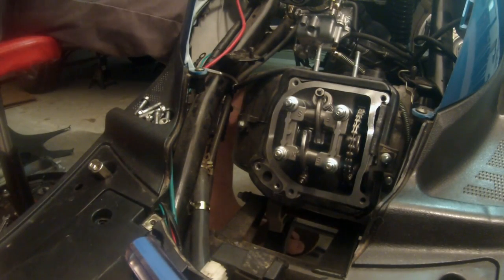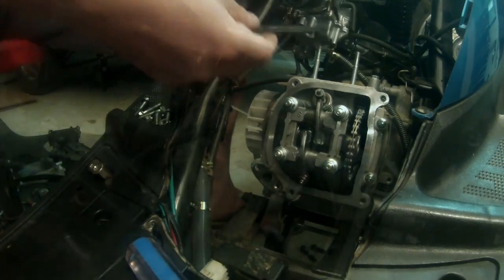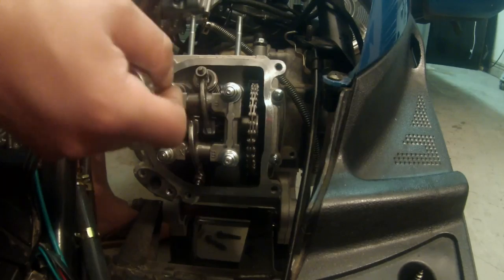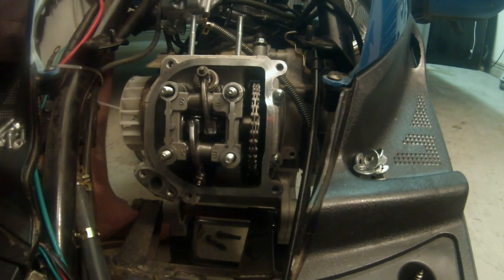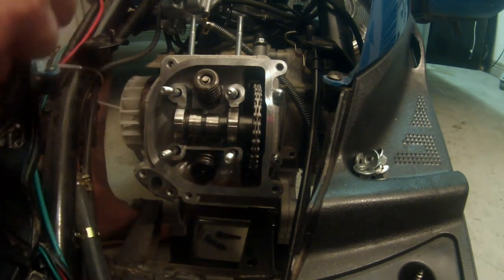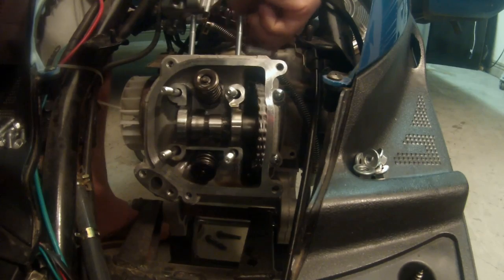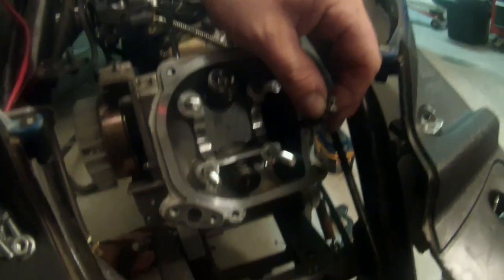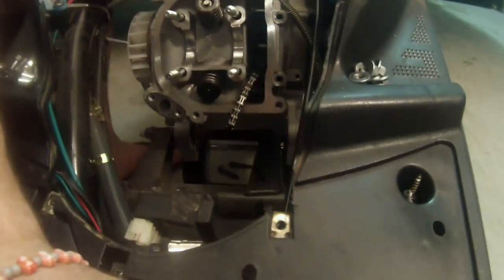Scooter Big Bore - Chapter 4 - Remove Chain Tensioner, Rocker Arms and Camshaft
Chapter 4 - Removing Chain Tensioner, Rocker Arm Assembly, and Camshaft